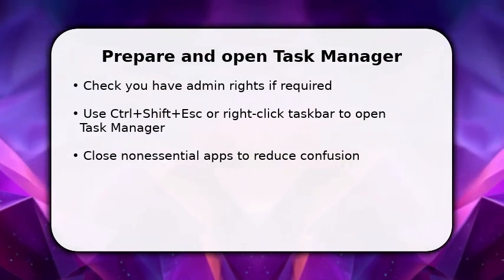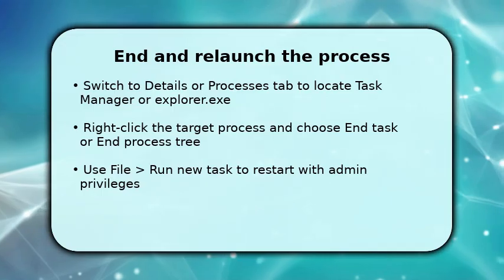How to Restart Task Manager - Step by Step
How to Restart Task Manager - Step by Step | 🔒 Surfshark VPN Deal — Stay private and secure. $1.99/mo + 3 Months Free ▸

Learn the quick and easy steps to restart your Task Manager on Windows. This video guide provides a clear, step-bythy process for users who need to refresh their system's task manager due to performance issues or errors.

restart Task Manager, Windows System Restart Process, Task Manager Troubleshooting, Refresh Windows Performance Monitoring Tool, How To Manage Computer Resources